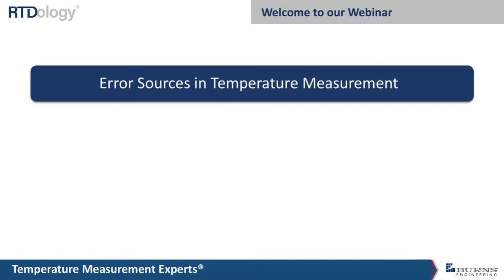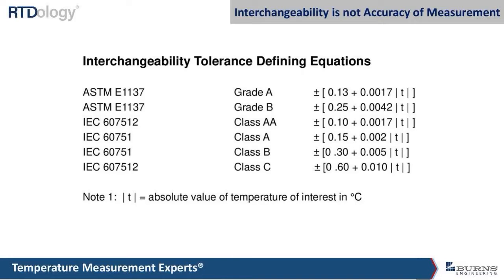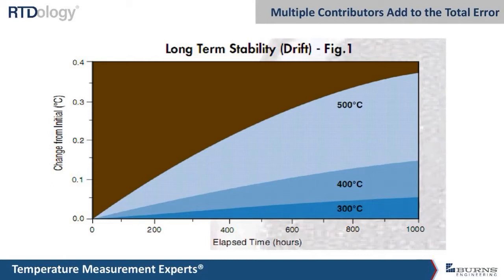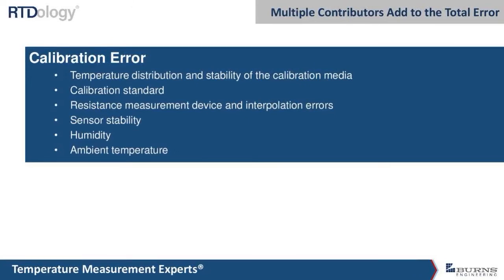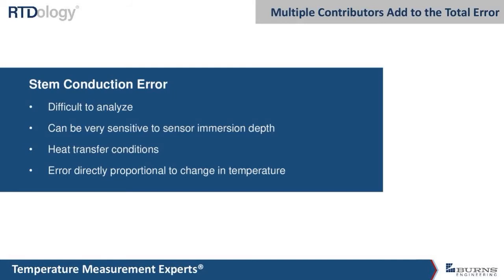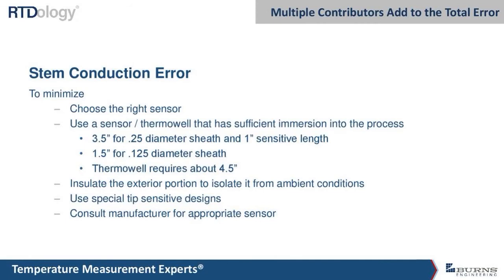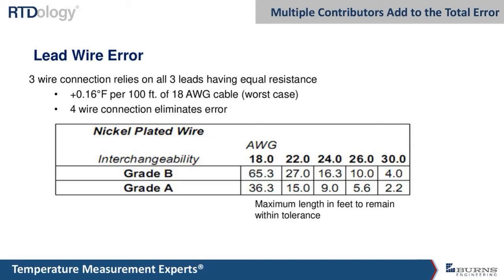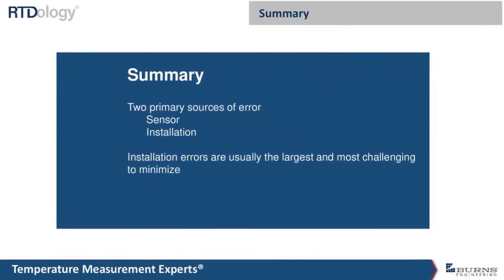Error Sources in Temperature Measurement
Burns Engineering brings you this educational video.
Error sources can have a negative impact on temperature measurement and can be hard to identify. This video webinar explores some of the common error sources you may encounter and what can be done to reduce or eliminate them.